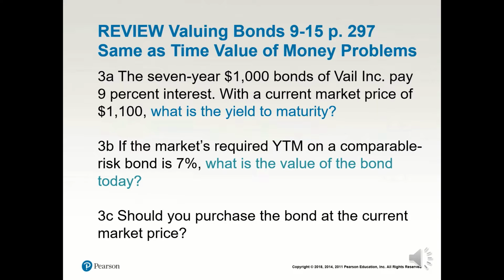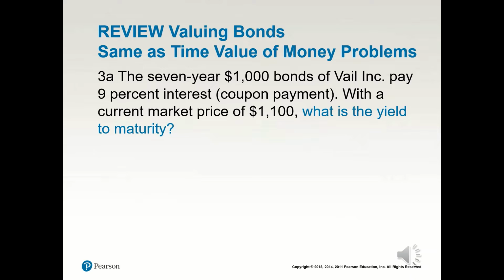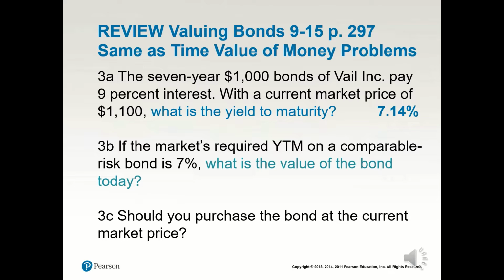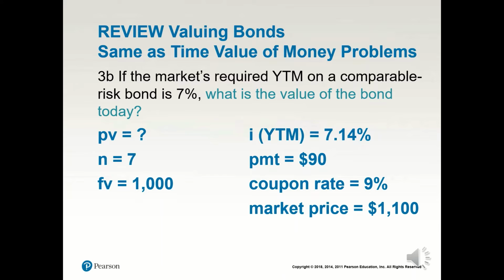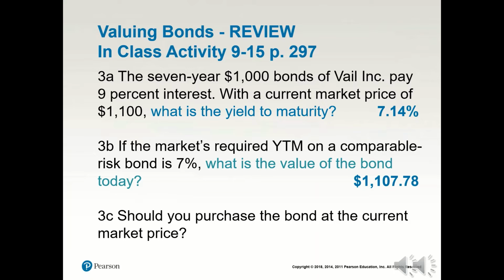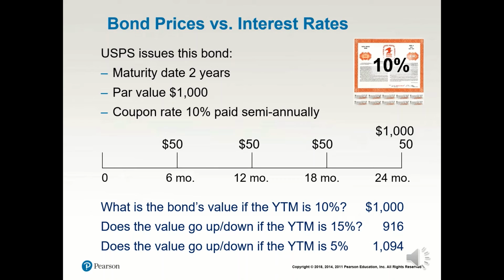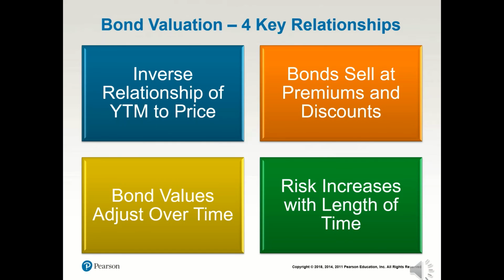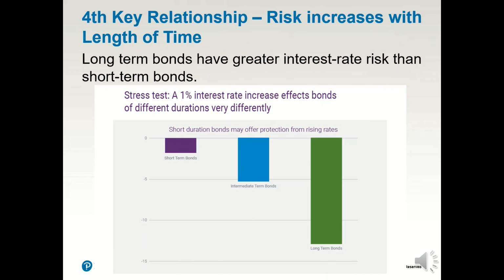FNCE 325 Ch 9 Pt 2 Bond Valuation NEW